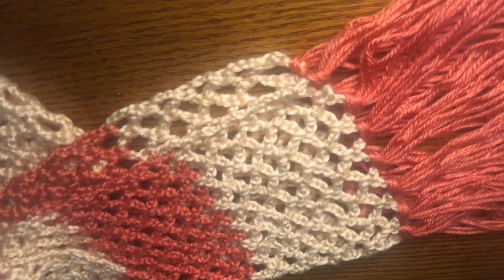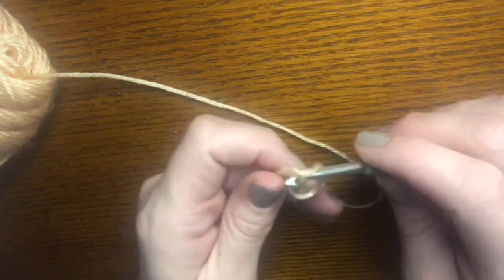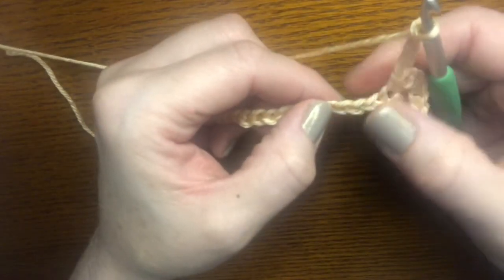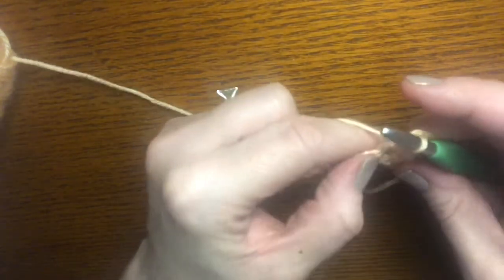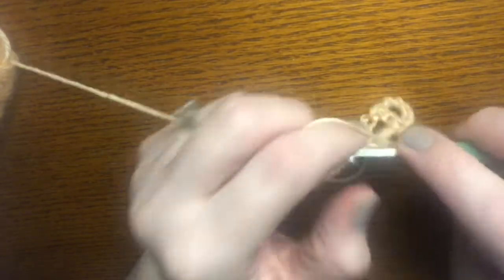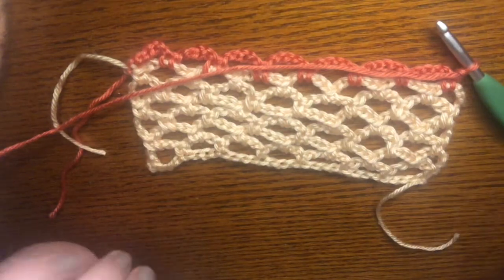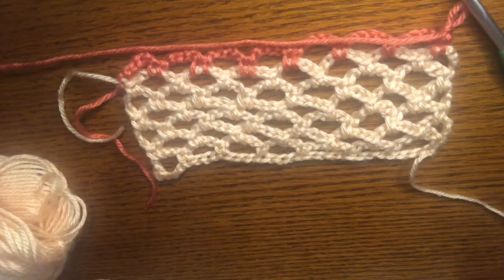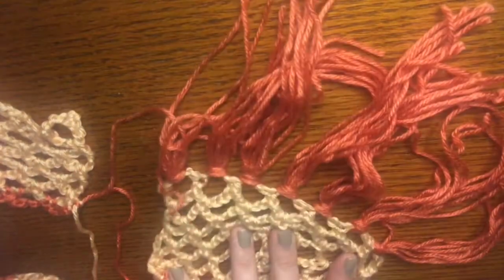Simple Sunrise Scarf Tutorial Inspired by Mary Poppins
🍓 Written Pattern:

Any size hook and yarn will do. The bigger the hook, the lacer the scarf. Use what you love.
Chain (ch) multiple of 4 + 2 (scarf in video is 30 chains)
Row 1 - Single crochet (sc) into 2nd ch from hook, ch 5, skip 3 chs on foundation chain row and sc into 4th ch, ch 5, skip 3 chs on foundation chain row and sc into 4th, repeat to end of row, end with a sc, ch 1 and turn.
Row 2 - ch 5, sc into ch 5 space (sp) from previous row, ch 5, sc into ch 5 sp, repeat until end of row, end with a sc, ch 1 and turn.
Repeat Row 2 until length of scarf desired, fasten off after last sc. Tassels or fringe optional.

I would love to see your scarf. Feel free to post pictures in the Strawberry Bonnie Crochet facebook group.